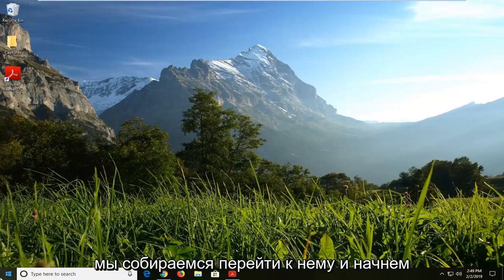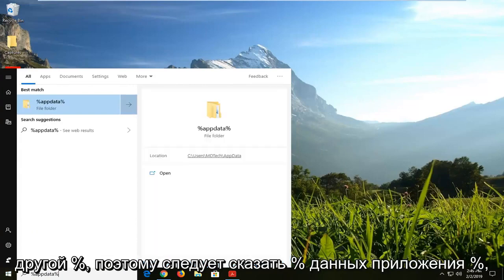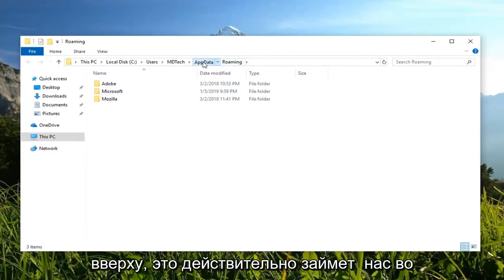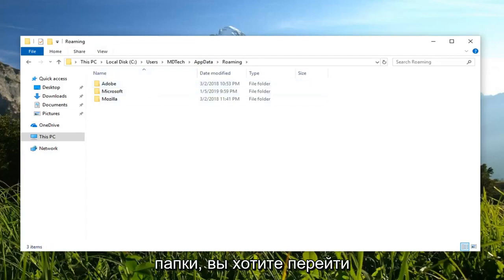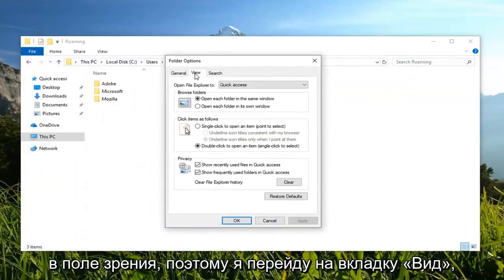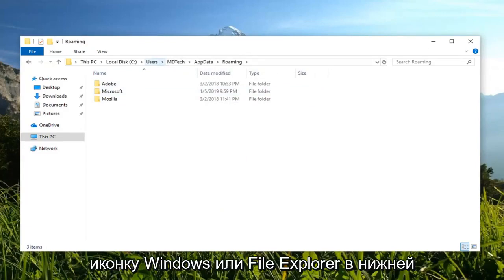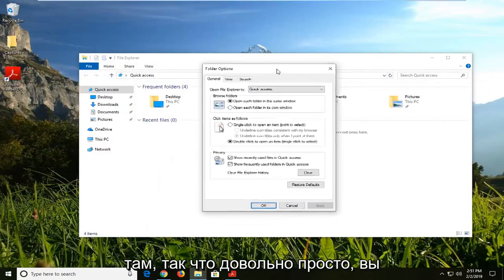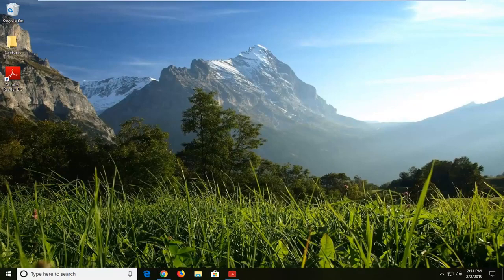Не удается найти или открыть папку AppData в Windows 11/10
Не удается найти папку AppData Windows 10/11 FIX [Учебник]

Данные приложения (или AppData) — это папка, присутствующая в операционной системе Windows, которая содержит данные, созданные программами и приложениями. Почти каждая программа, которую вы устанавливаете на свой компьютер, создает запись в папке AppData для хранения своей информации и конфигурации.

Даже если вам эта папка может не понадобиться, если вы обычный пользователь, она пригодится, когда вы переносите информацию о приложениях между двумя компьютерами. Вы можете скопировать конфигурацию, сохраненную для Google Chrome, с одного компьютера на другой, просто скопировав ее запись.

Несмотря на его полезность, мы столкнулись с несколькими случаями, когда пользователи сообщали, что не могут найти папку AppData в своей Windows. По умолчанию папка скрыта в вашей операционной системе, и доступ к ней может быть затруднен, если вы не знаете приемов.